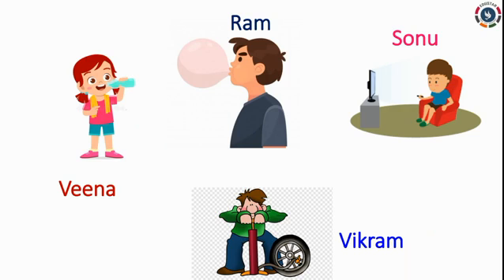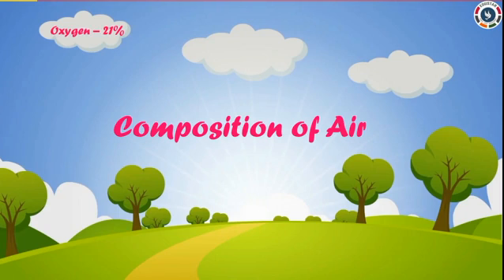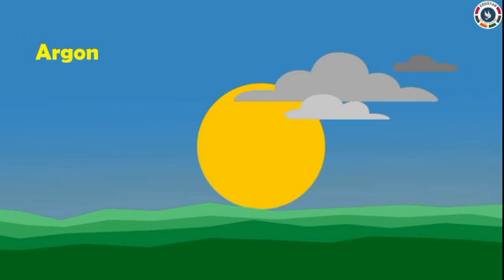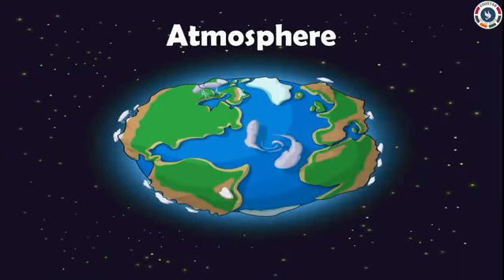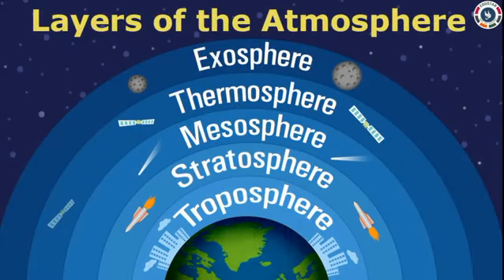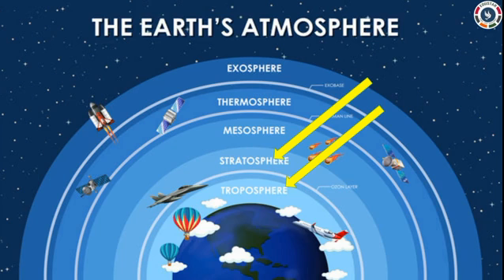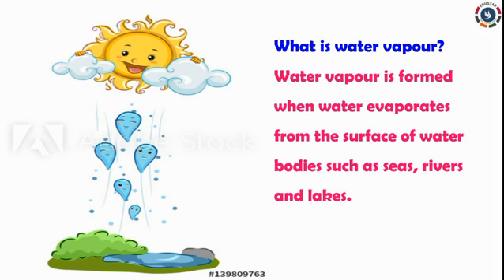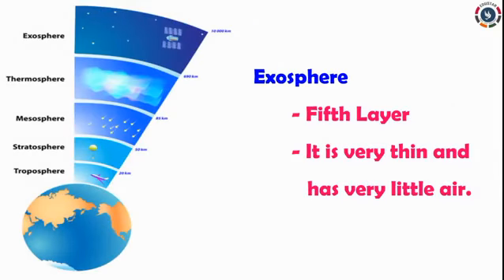Class.5 : SCIENCE : Lesson.9 : Air : Part.1